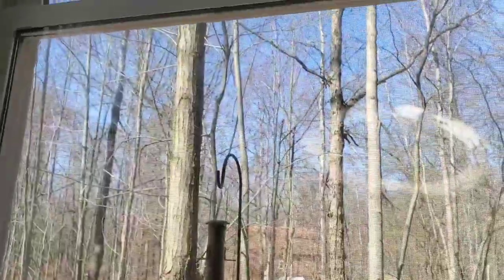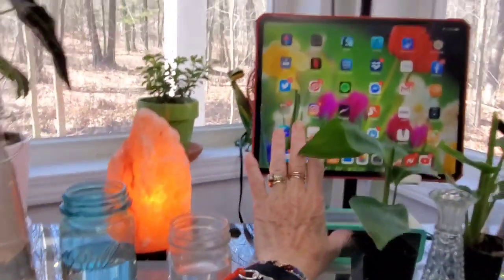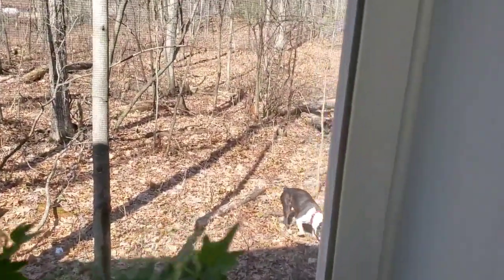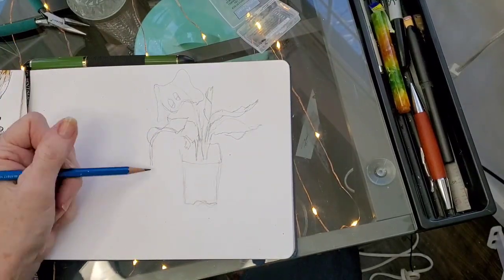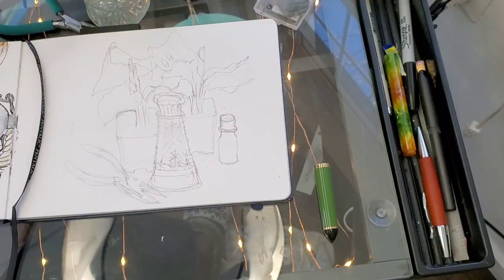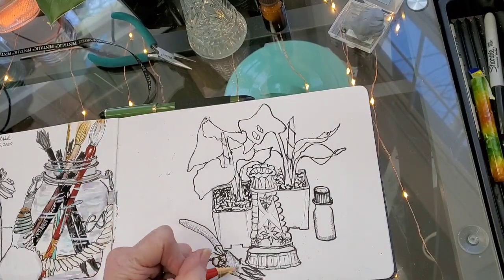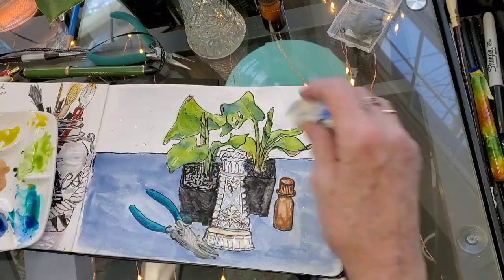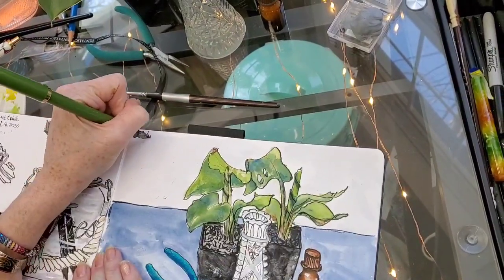Daily Sketching From Life- Sketching Tips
Today I will tackle another still life sketch.
Follow the sketching tip series from the beginning

Supplies used or talked about today;

Sailor Fudede Mannen  fountain pen

Pentalic Aqua Journal

Perfect Sketchbook

Daniel Smith Watercolors- all colors in drop down box

KingArt Precision brushes

Urban Sketching Handbook 101 Sketching Tips by Stephanie Bower